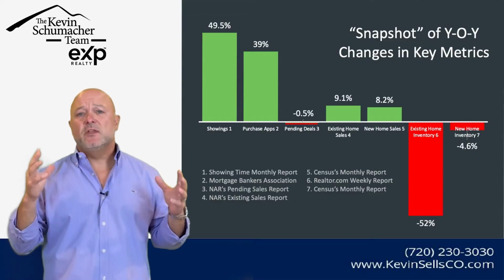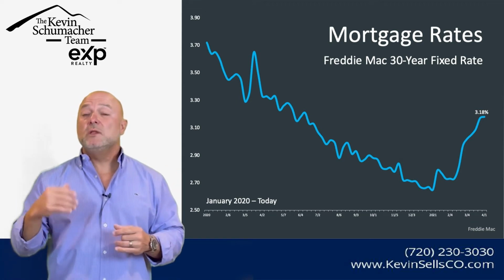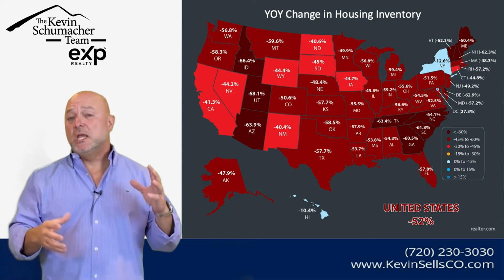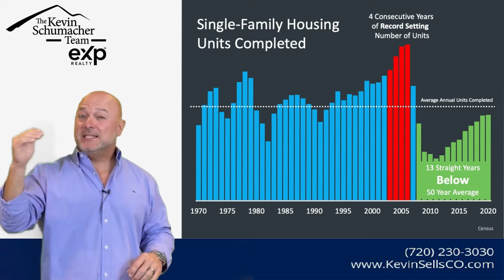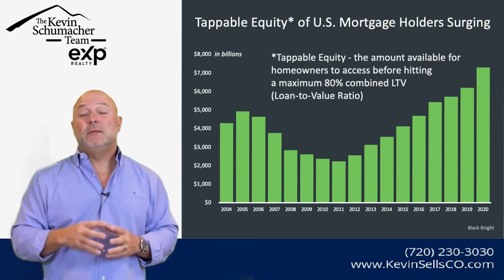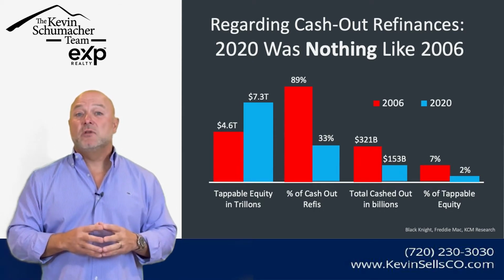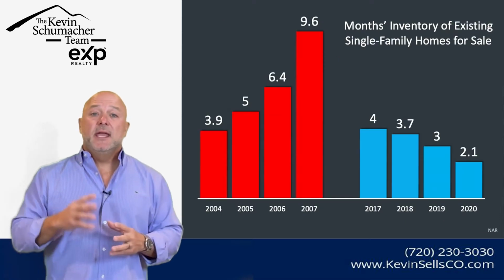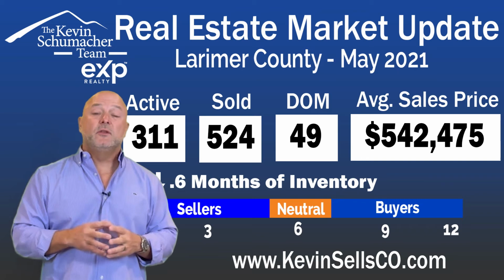Colorado Front Range Real Estate Market Update May 2021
Colorado Front Range Real Estate Market Update March 2021

Join our CEO and Founder of the Kevin Schumacher Team @ eXp Realty, Kevin Schumacher, as he breaks down the Colorado Front Range Real Estate market.

With warmer days ahead and the spring market in full swing we are starting to see more inventory available for sale. This month we had a 50% increase in months of inventory compared to last month for both Larimer and Weld county. This is great news for buyers who have been waiting or have been in the search process for some time now!

But even with this increase, we are still seeing very low days on market for any homes placed for sale. This is a great time as a seller to take advantage of market conditions and get top dollar on their sale.

If you have any questions about your equity position, contact our team!

If you are thinking of buying or selling your home, we would love to talk more with you about your specific situation and how we can best help you!

💻 KevinSellsCO.com

KevinSellsCO.com